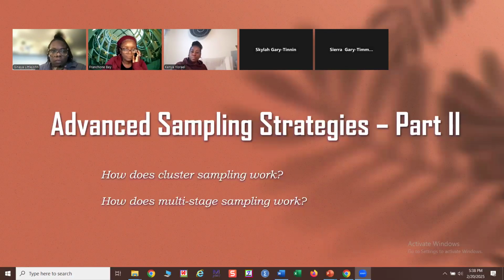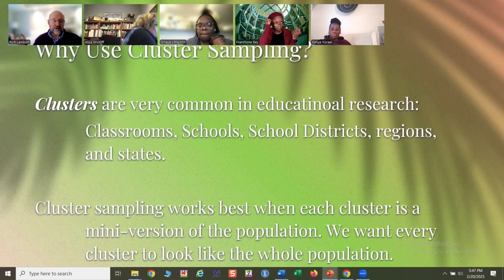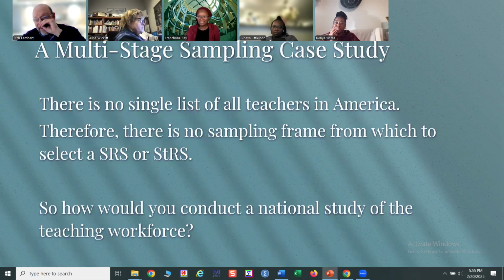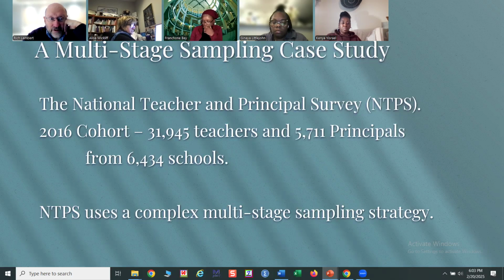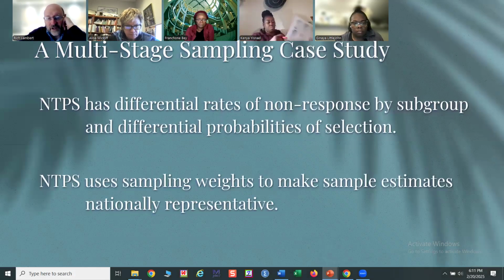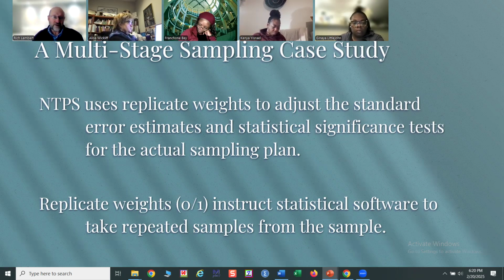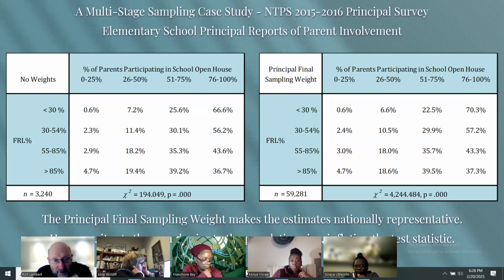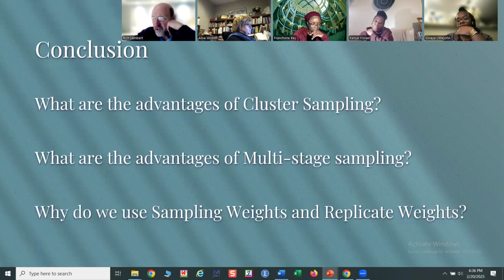Advanced Sampling Strategies 2-20-25